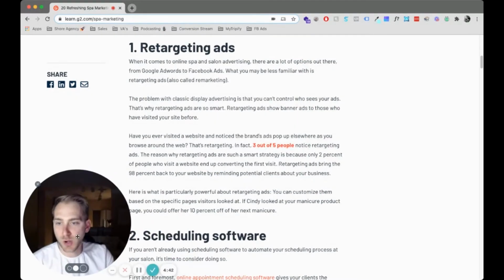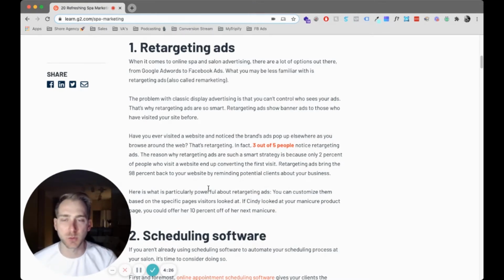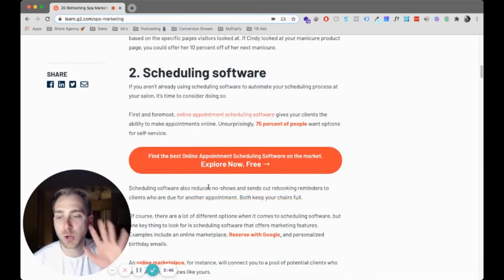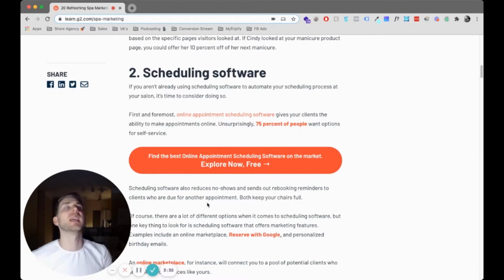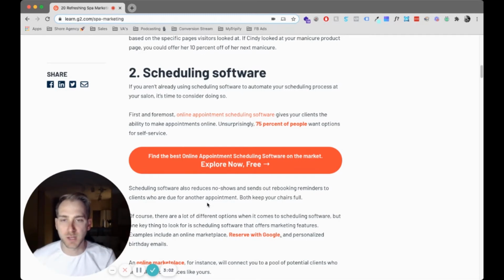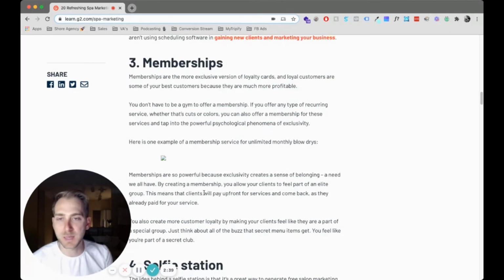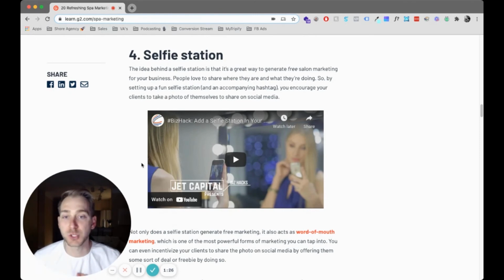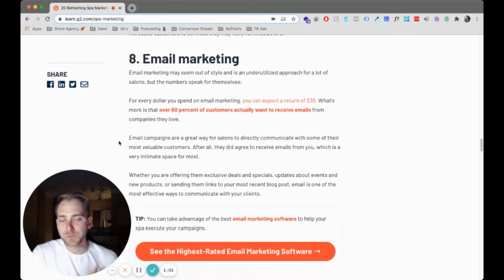How To Market Your Med Spa Business (5 Med Spa Promotion Ideas)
1) How to use retargeting ads for your med spa?
2) Should I use scheduling software for my med spa?
3) Do memberships work for my med spa?
4) Should I get a selfie station for my med spa?
5) Email marketing for a med spa?

ConversionStream.com

Join our VIP Emails Newsletter for FREE tips, tricks, and trainings to skyrocket your business